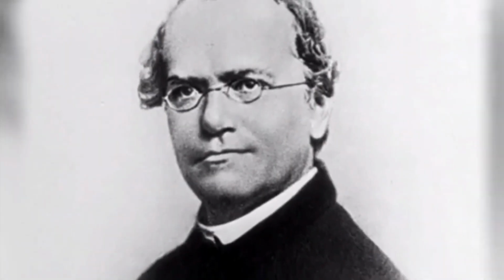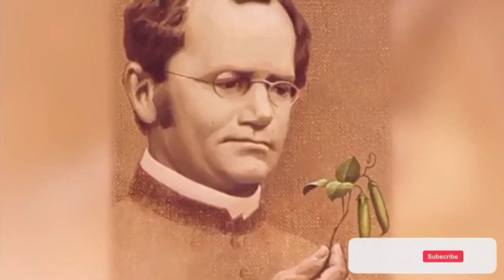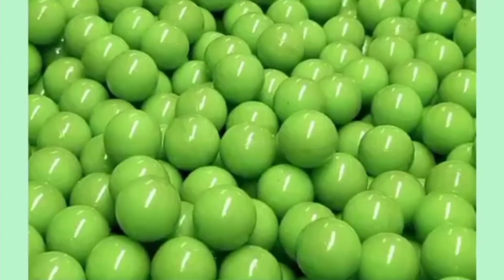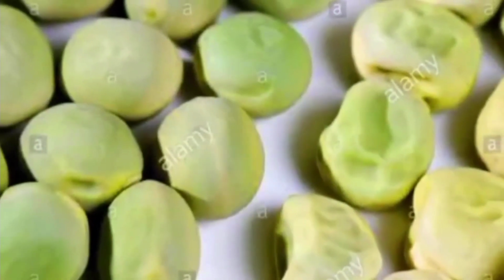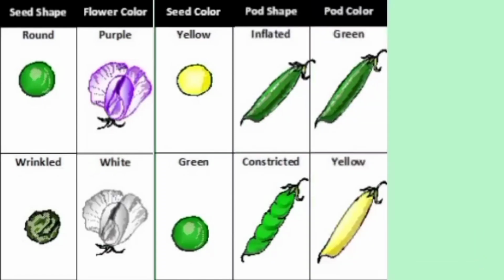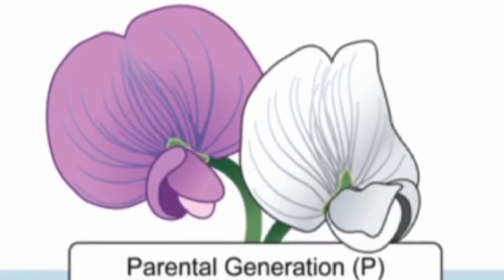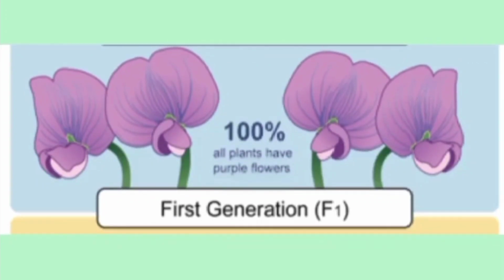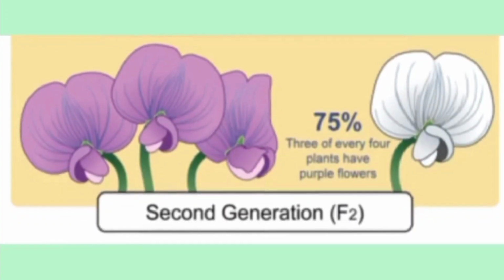Mendel and his peas